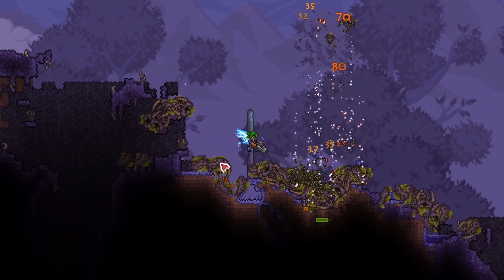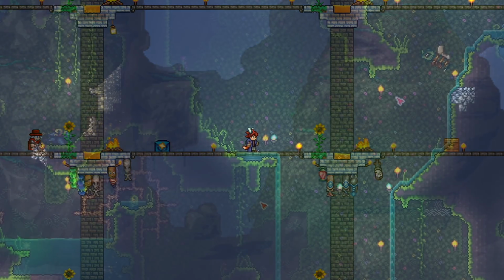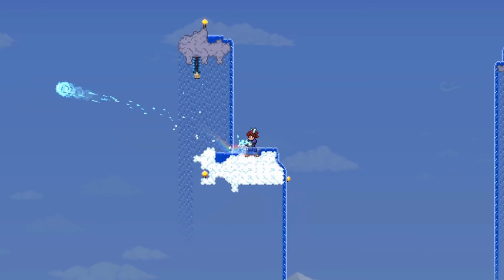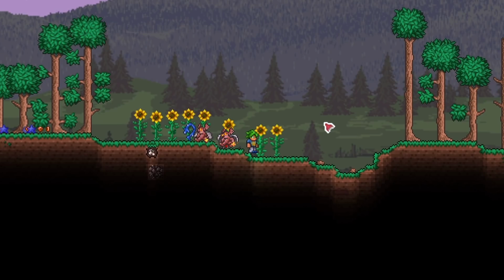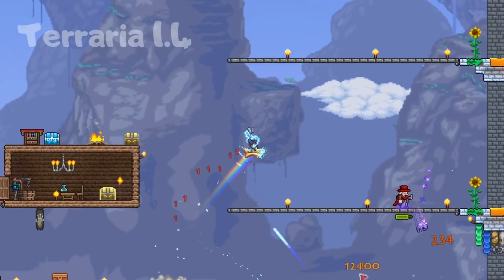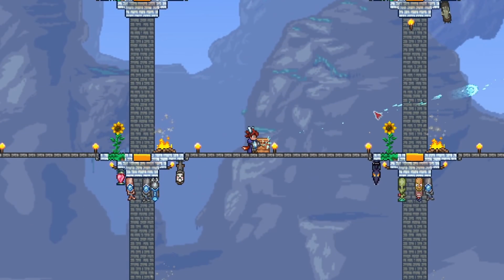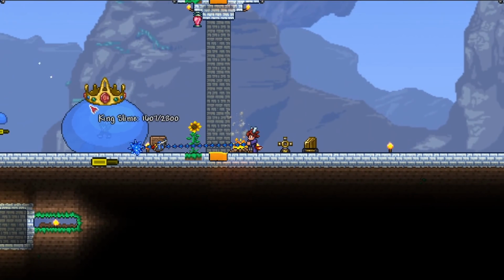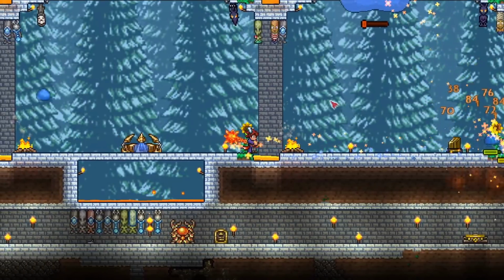5 AWESOME WEAPON BUFFS IN TERRARIA 1.4! Terraria Big weapon changes and buffs! New effects and stats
Terraria 1.4 buffed many old and outdated weapons! Some got really great improvements, while others had their entire class reworked! With so many changes and number adjustments, I've picked out 5 of the more interesting and awesome weapon buffs that really make these picks so much better than they used to be! From the Christmass Tree sword to the Charged Blaster Cannon, these improvements are truly welcome ones!

sub_confirmation=1

Contents:
0:00 5 Awesome Buffs in Terraria 1.4
0:38 Christmas Tree Sword
2:07 Imp Staff
3:28 Piranha Gun
4:43 Charged Blaster Cannon
6:29 Largest Buff in Terraria?
6:45 Improvements to Flails

Welcome friend! I'm Zuzucorn! I absolutely love Terraria, so join me for weekly uploads of Terraria Guides, Gameplay, and other content!

My goal is simple, and that is to make you chuckle or smile a little, to encourage you for the day ahead! You're important to me, so I humbly welcome you!

Here on this channel, we upload weekly gaming videos that aim to entertain you as your passively procrastinate!

From AAA to Indie games, I want to give you the best authentic casual gaming experience I can.
I want to give you a place you can call home, a place you can come back to whenever you want to experience some games!

Let us build a wonderful, close-knit community together, one step at a time!

Have a nice day, and have a great week ahead!

PC Specs:
Intel Core i7 9700F (No integrated graphics)
Zotac Gaming RTX 2070 Super 8GB VRAM
2 X 8GB DDR4 3200MHz RAM

Recorded with OBS, Edited with Davinci Resolve 16

Video Quality of 1440p (QHD) (HQ)

Leave a comment on what game you'd like to see too! As a viewer and as a part of the Zuzucorn family, you have a say!

PC Specs:
2 X 8GB DDR4 3200MHz RAM

Recorded with OBS, Edited with Davinci Resolve